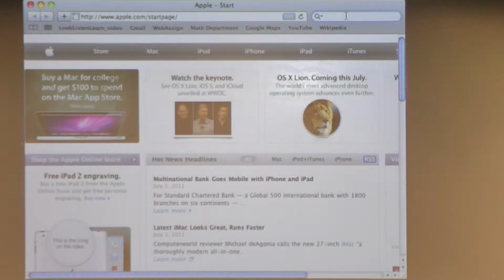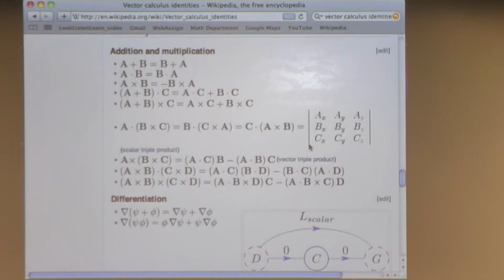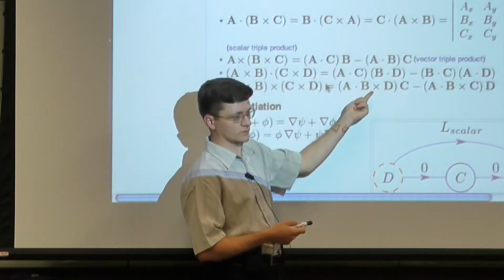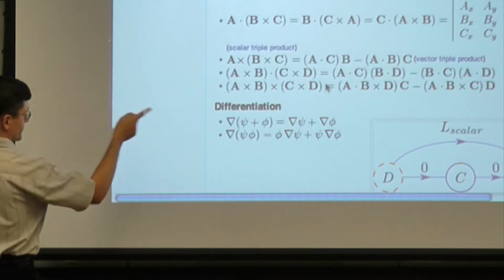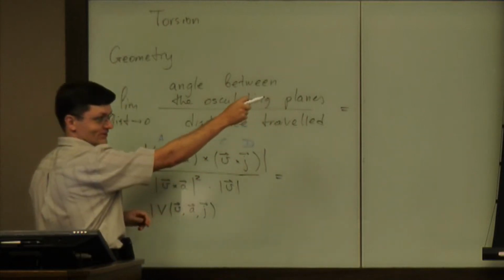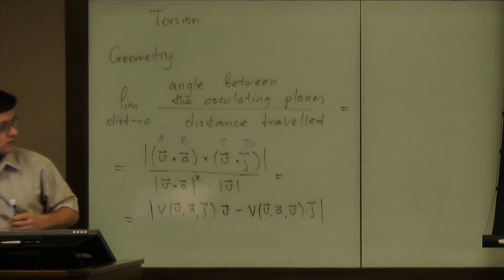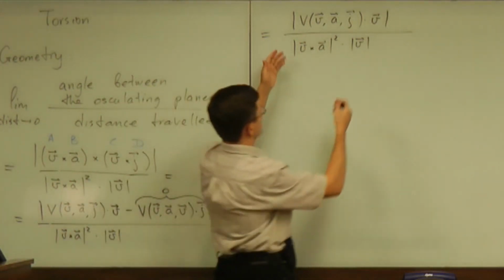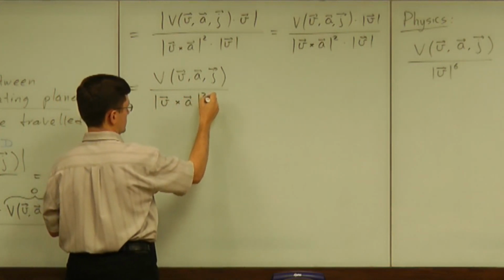Lecture 2011.07.12 Part 02/10 Formula for the Torsion Derived from the Geometric Approach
The formula for the torsion derived from the geometric approach.